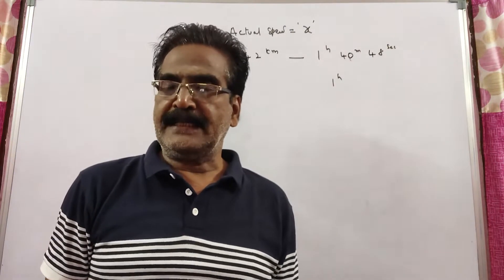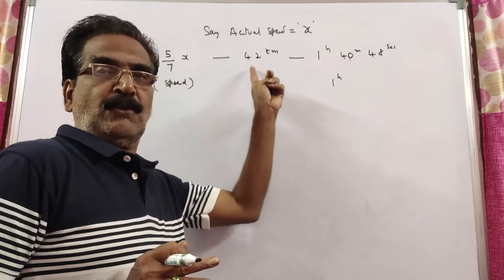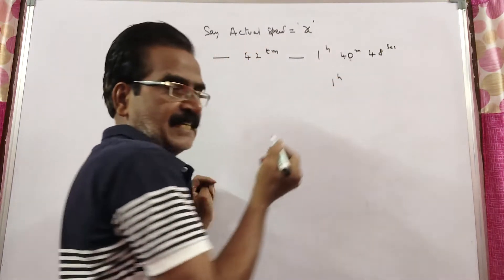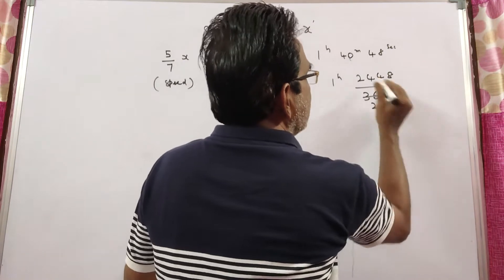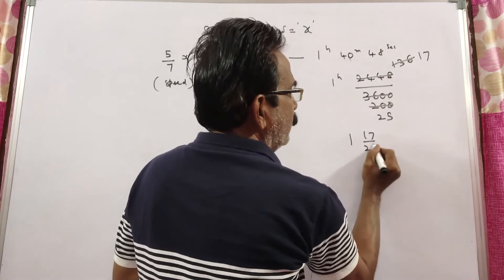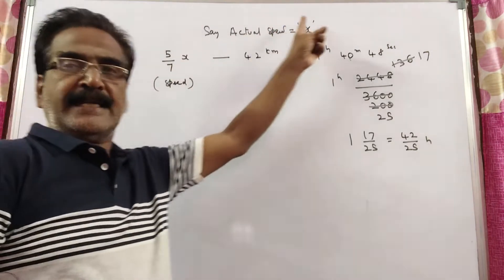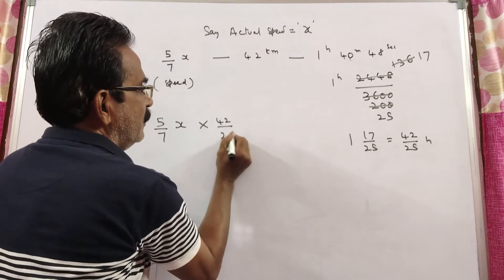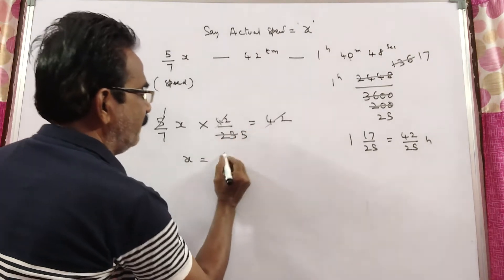A car traveling with 5/7 of its actual speed covers 42 km in 1 hr 40 min 48 sec. What is the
A car traveling with 5/7 of its actual speed covers 42 km in 1 hr 40 min 48 sec. What is the actual speed of the car?